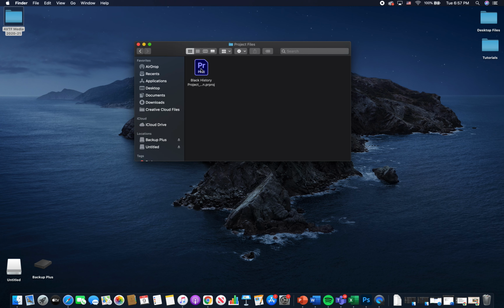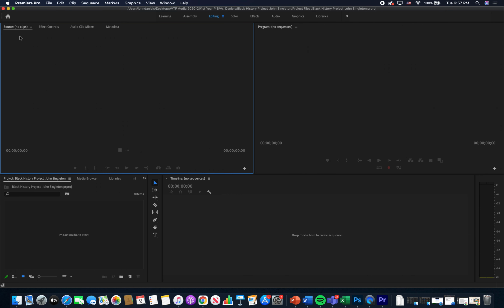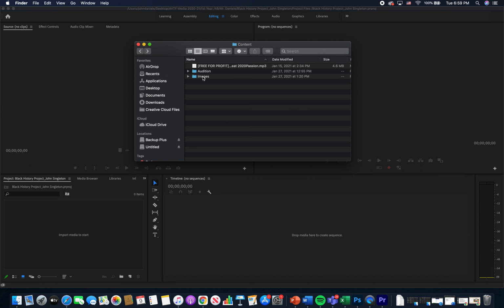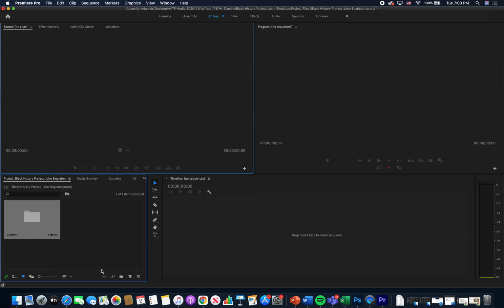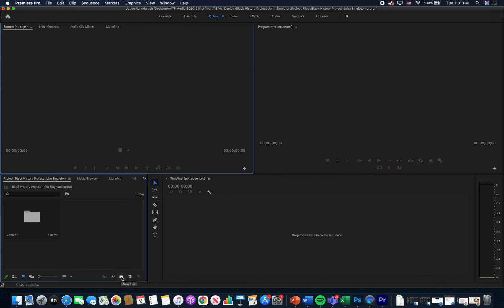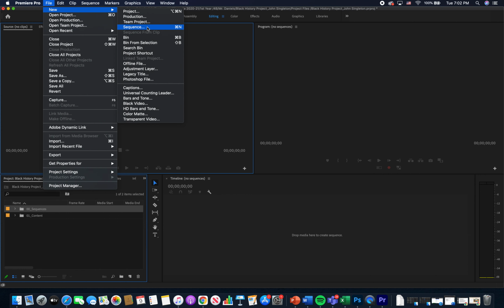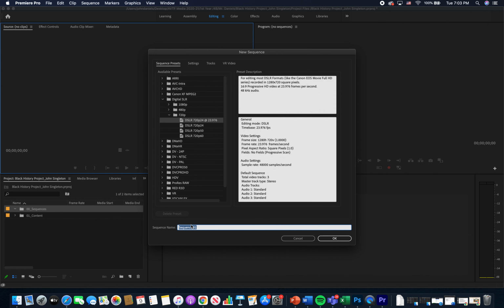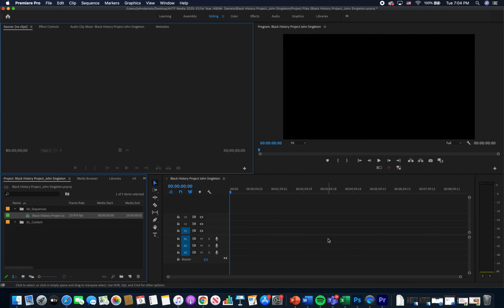Getting Started In Premiere Pro Importing Files and Setting Up Work Space